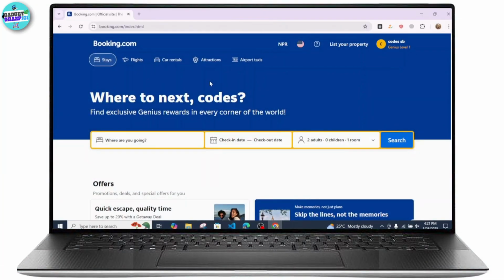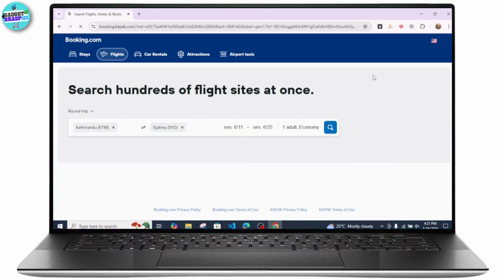How to Cancel Flight Ticket on Booking.com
How to Cancel Flight Ticket on Booking.com (2025)! Need to cancel your flight ticket booked through Booking.com? This video will guide you step-by-step on how to cancel your flight ticket on Booking.com quickly and easily. Whether you’re wondering, "How do I cancel a flight ticket on Booking.com?" or need help navigating the cancellation process, this tutorial has got you covered. Learn the simple steps to cancel your booking and manage your travel plans hassle-free. Watch now to see how you can cancel your flight ticket on Booking.com today!

Timestamps:

00:00 How to Cancel Flight Ticket on Booking.com
00:10 How Do I Cancel a Flight Ticket on Booking.com?